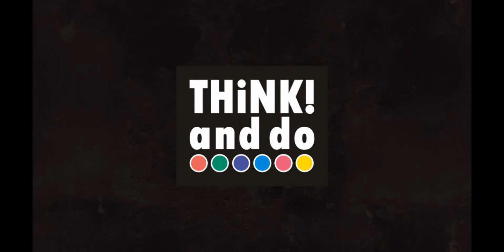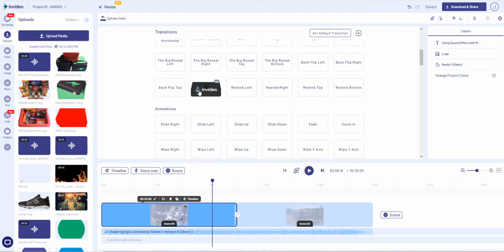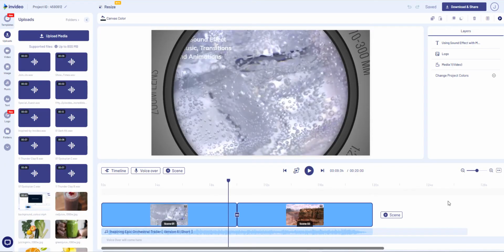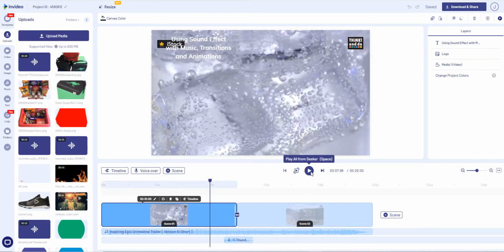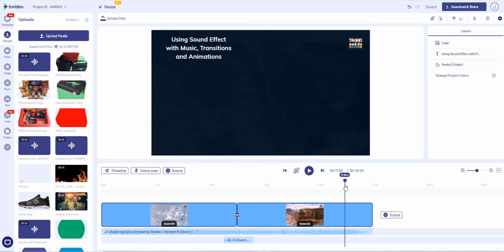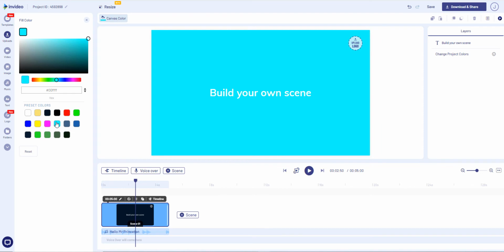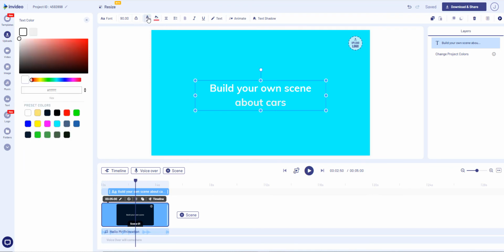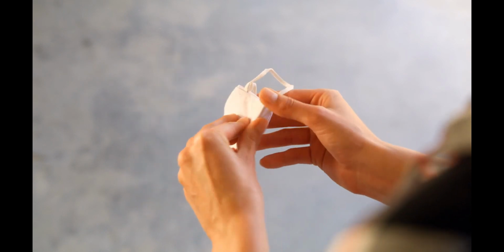Inspired by InVideo 3rd June 21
Answering questions from within the InVide Facebook Group